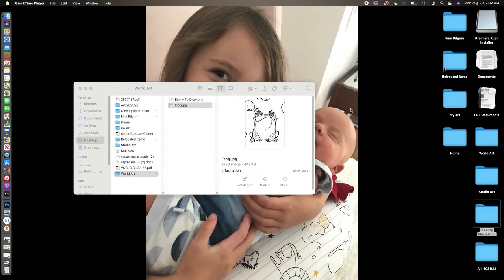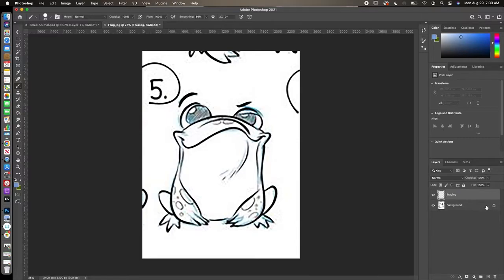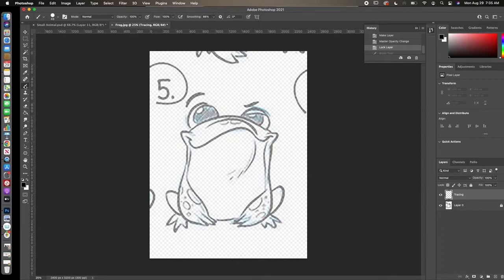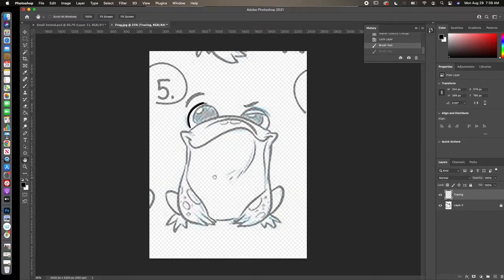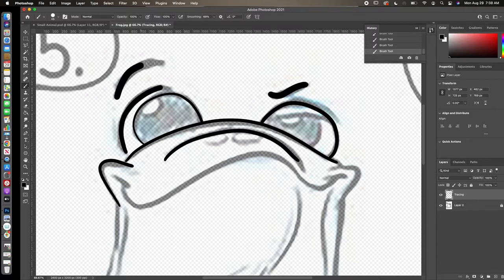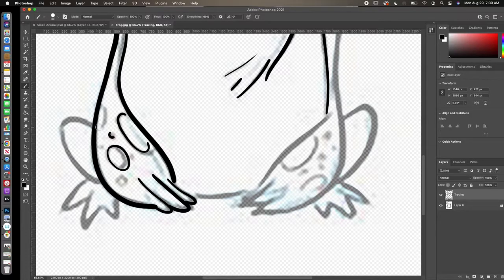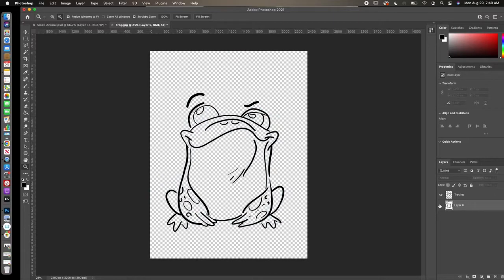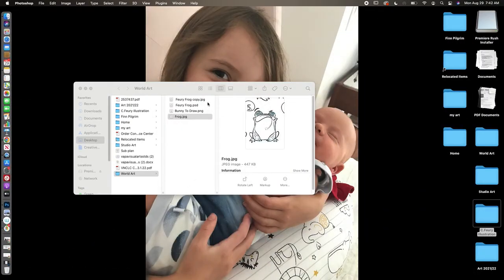Tracing in PS